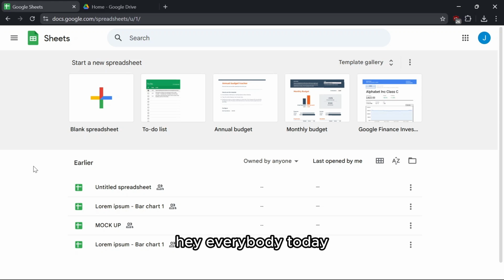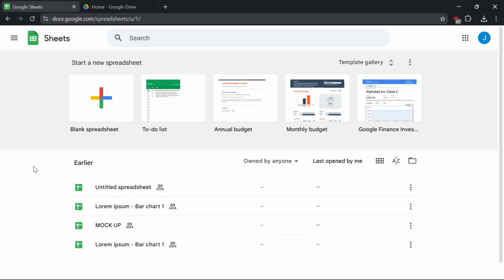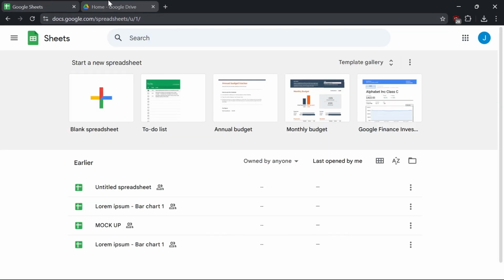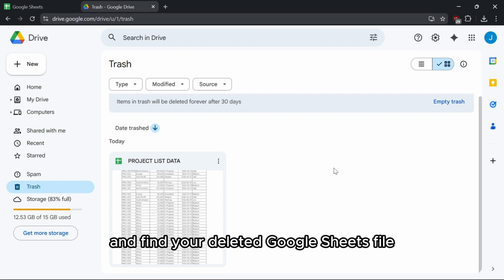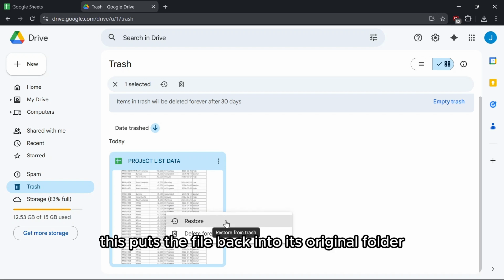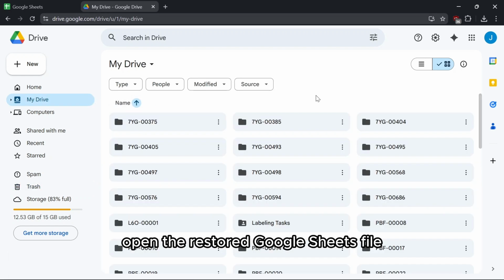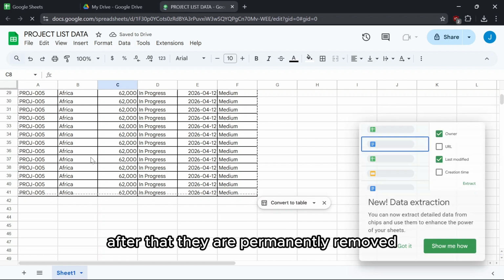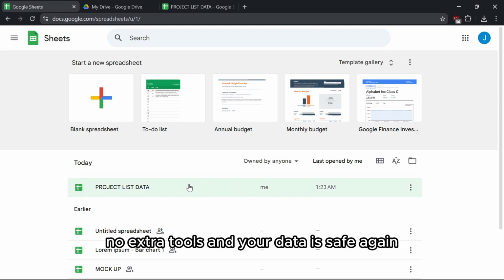How to Recover Deleted Google Sheets (Get Back Lost Files in Seconds)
Losing a Google Sheets file feels like a punch to the gut—one bad click and poof, hours of work gone. But here’s the calm-after-the-storm truth: if it was deleted recently, Google Drive almost always has your back. This quick guide shows exactly how to recover deleted Google Sheets from Trash, before you waste time rebuilding something that’s still recoverable.

[excitedly] Hey everybody!, [short pause] today we are going to learn how to recover deleted Google Sheets, so you can restore files you thought were gone for good.
[pause]
This works if the file was deleted recently.
[pause]
First, open your web browser and go to Google Drive.
[pause]
Make sure you are signed into the same Google account that owned the file.
[pause]
On the left side, click Trash.
[pause]
This is where Google keeps deleted files temporarily.
[pause]
Look through the list and find your deleted Google Sheets file.
[pause]
You can scroll or use the search bar at the top to help.
[pause]
Once you find the file, right-click on it.
[pause]
Then click Restore.
[pause]
This puts the file back into its original folder in Google Drive.
[pause]
Now go back to My Drive.
[pause]
Open the restored Google Sheets file to confirm it’s back.
[pause]
If you don’t see the file in Trash, don’t panic yet.
[pause]
Deleted files stay in Trash for about 30 days.
[pause]
After that, they are permanently removed.
[pause]
If the file belonged to a shared drive or work account, contact the admin.
[pause]
Admins can sometimes recover files even after deletion.
[pause]
Always check Trash first before rebuilding from scratch.